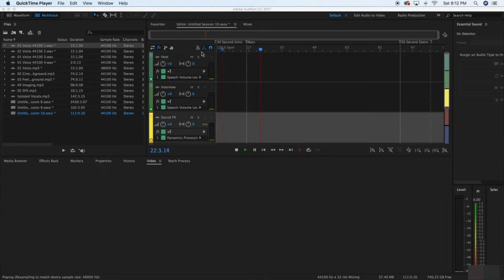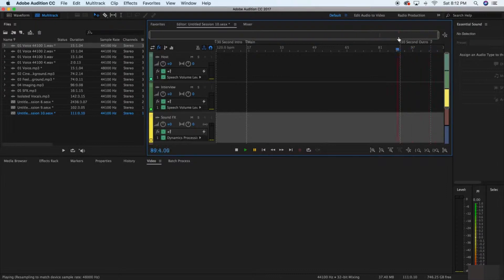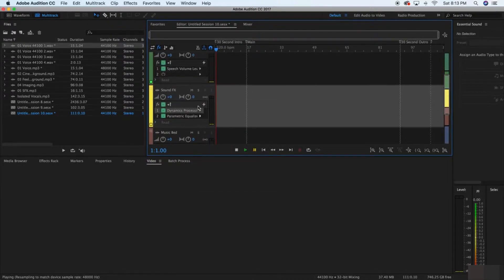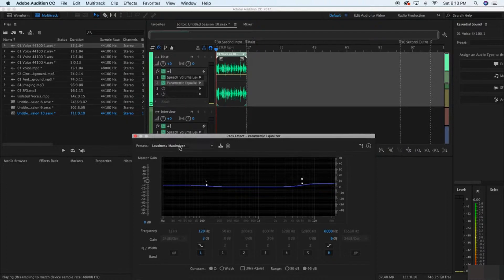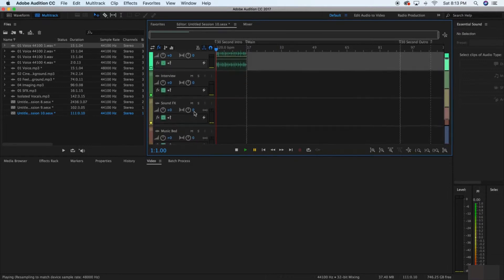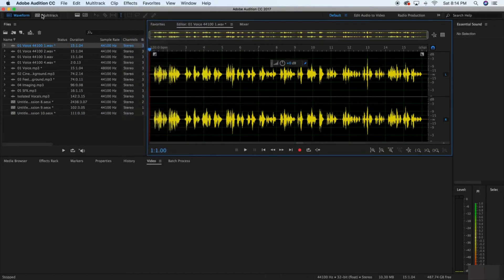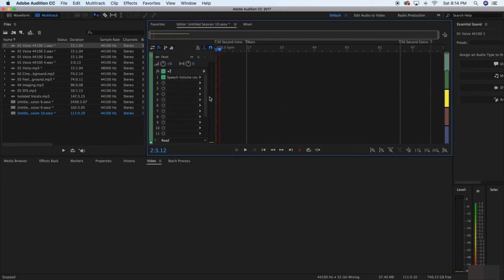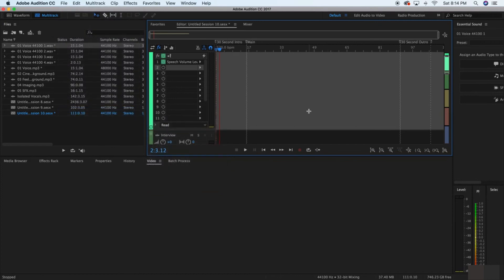Adobe Audition CC: Making Audio Sound Good for a Podcast